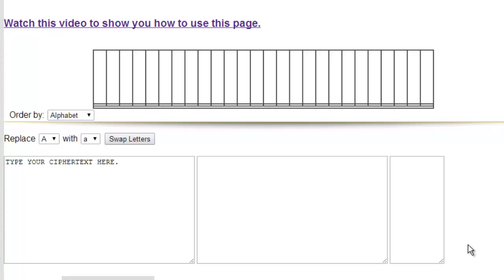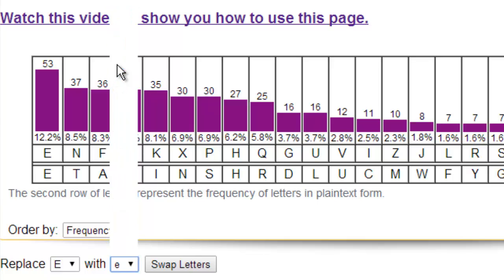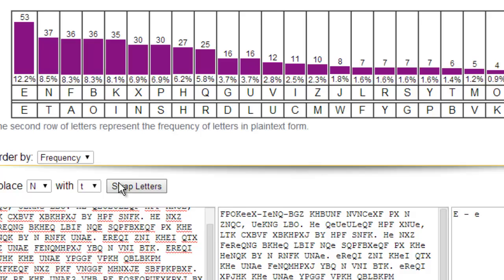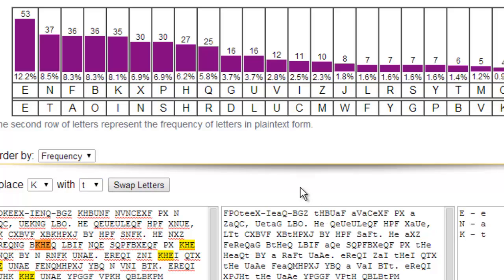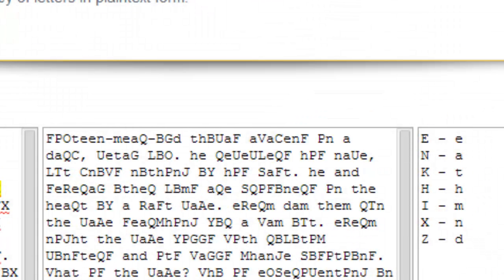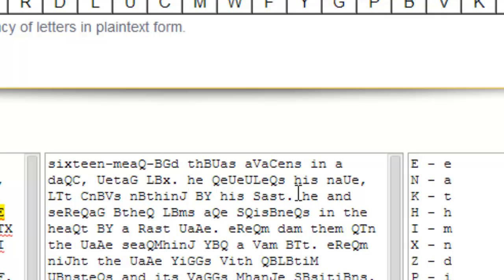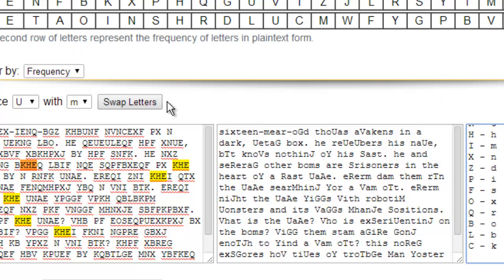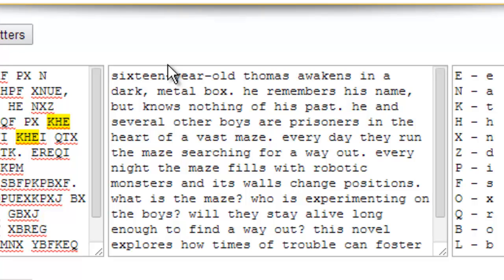How to use the Frequency Analysis Tool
This video explains how to use my frequency analysis tool to decrypt mesages encrypted using monoalpahbet substitution.